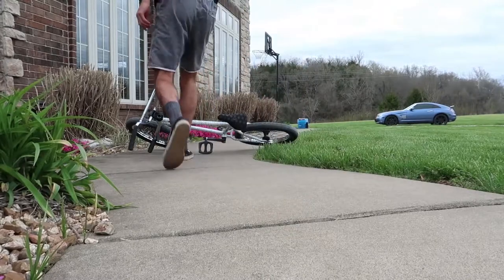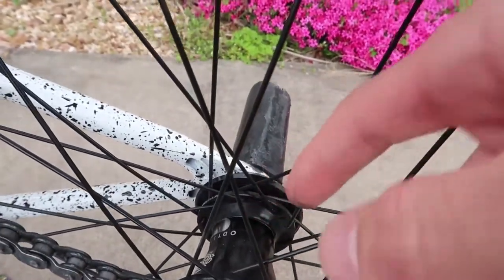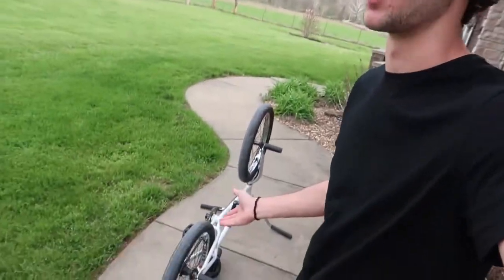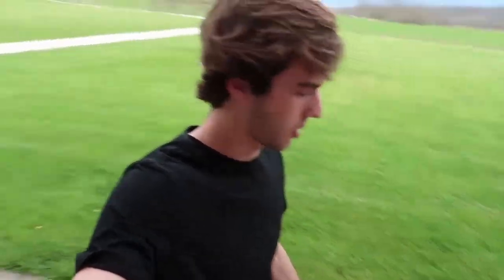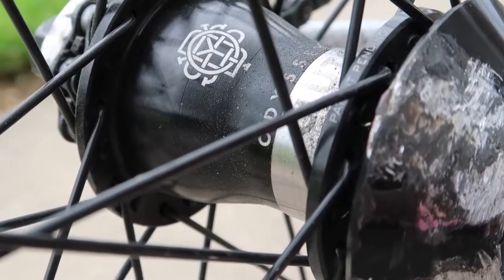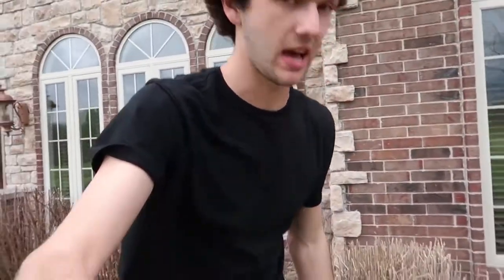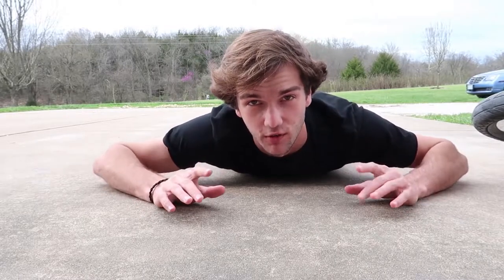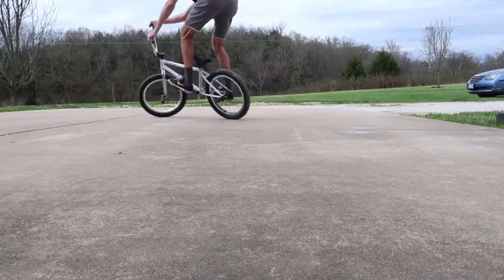IS THE ODYSSEY CLUTCH COASTER WORTH IT? *REVIEWING + EXPERIENCE*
I've been getting lots of requests to make a review on my beloved odyssey clutch freecoaster hub..so here it is! Hope you guys found this useful!

ODYSSEY CLUTCH COASTER

Behold, the Greyson Roberts old vlog archive. All these uploads are from 4-6 years ago. If you happen to wonder across this channel, I hope you enjoy!

BMX Store

You only get one life, so do whatever the f**k makes you happy! Be sure to subscribe to keep up with my journey as a vlogger on YouTube, Podcaster, Clothing line owner and to tag along on everyday adventures with my friends and I! Join the family, be a BOSS!

SC: sk8rdude23
Tik-Tok: @greysonroberts

Peace!